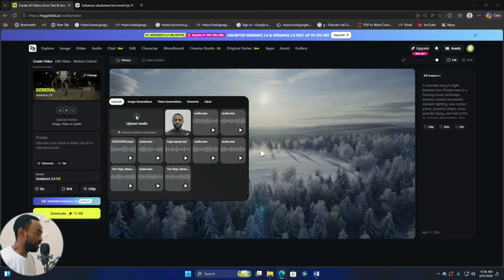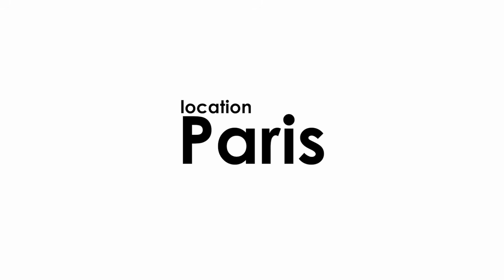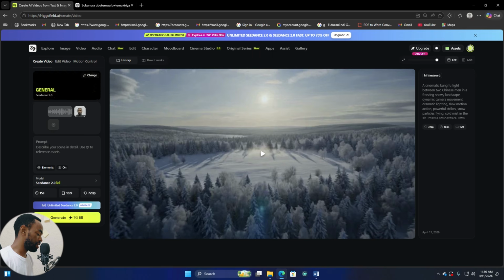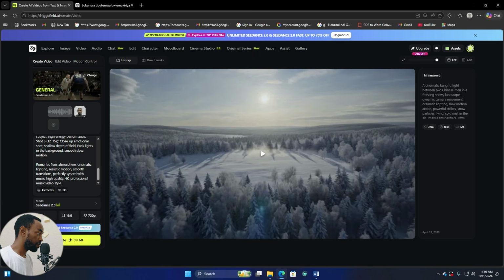I Tested This AI Video Generator… The Results Are INSANE Seedance 2.0🤯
“Ever wondered how you can turn simple ideas into cinematic videos?
Let me introduce you to Higgsfield — an AI tool that’s changing the way we create content.”

In this video, I test Seedance 2.0 by Higgsfield AI — one of the most advanced AI video generation tools right now.

This tool allows you to create cinematic videos using text, images, and video references, with realistic motion and built-in audio generation.

If you're into filmmaking, content creation, or AI tools, this is definitely something you should check out.